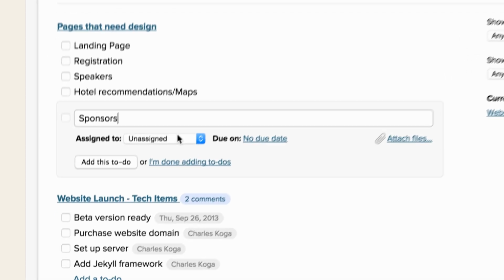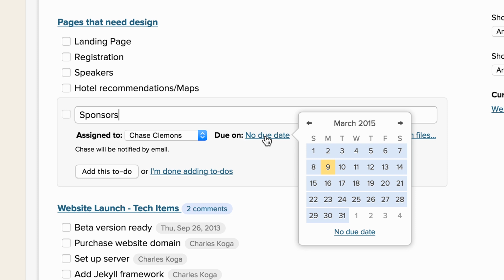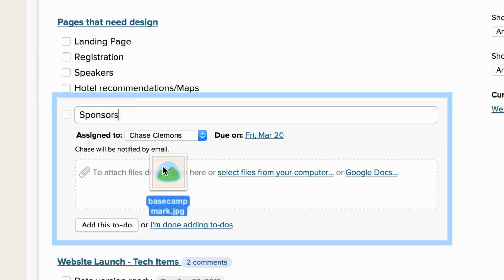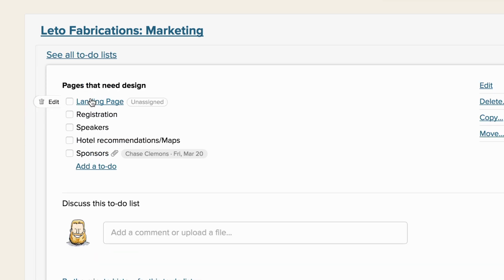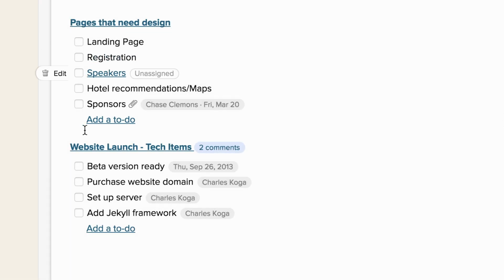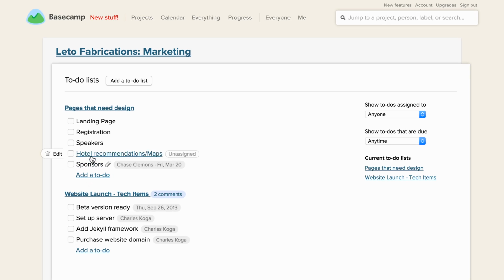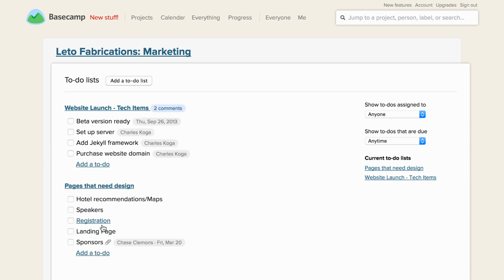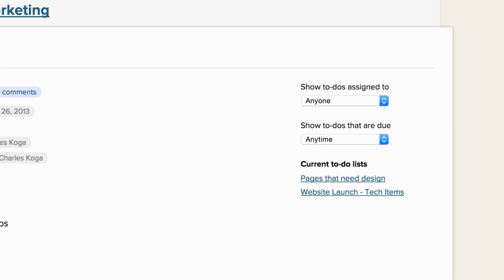How to create Lists and To-Dos on Basecamp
Tutorial video by Basecamp to explain how to create To-Dos. Never start a task as a Discussion - create a To-Do instead!